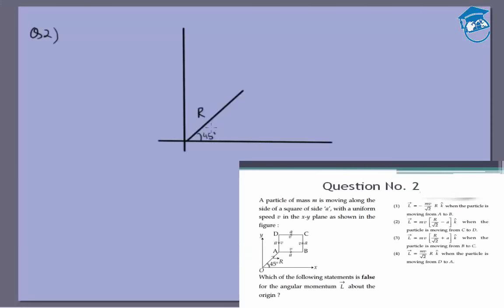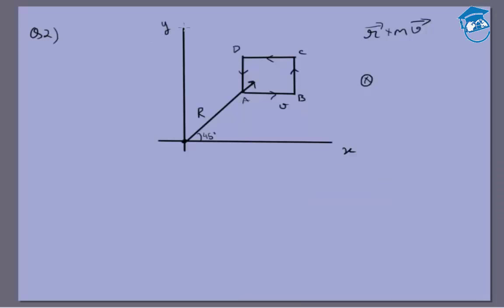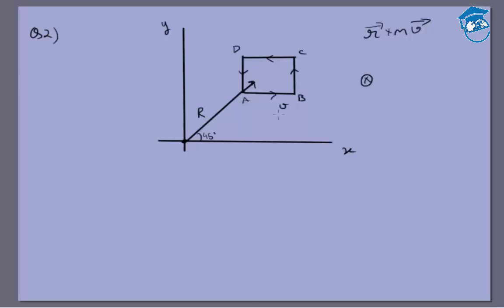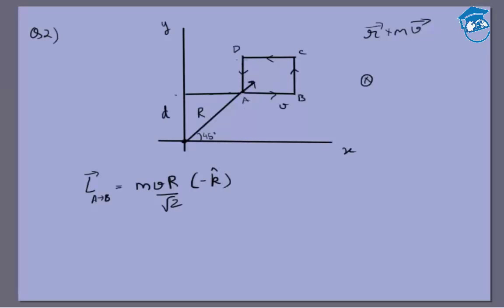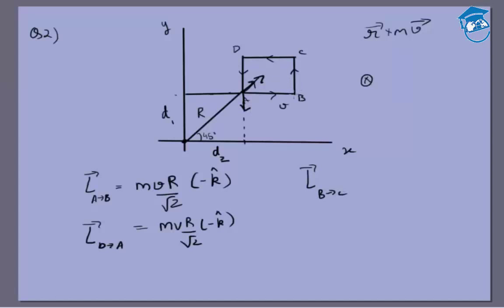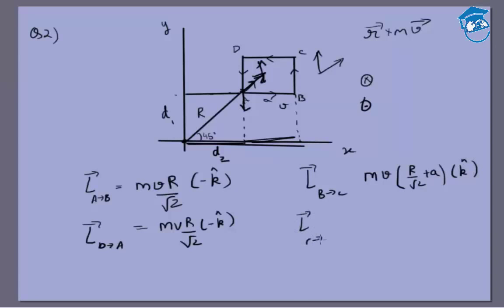IIT JEE Main 2016 solutions Physics | (Paper 1,Code E) | Question 2 | For IIT JEE 2018 Preparation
JEE Main 2016 solution for Physics
Physics solved answers for 2016 JEE Main